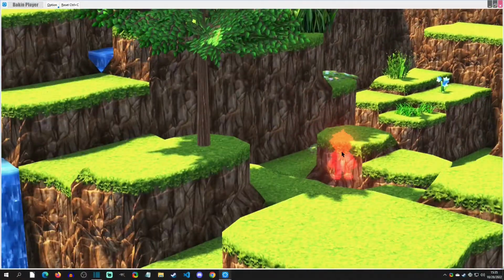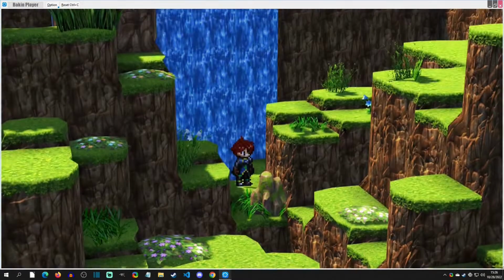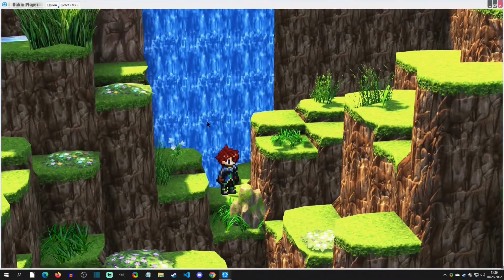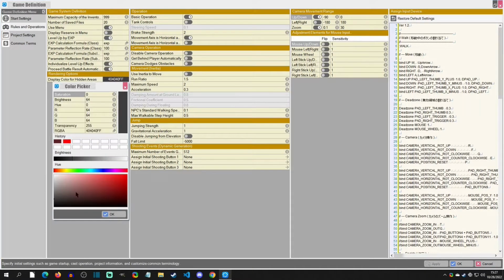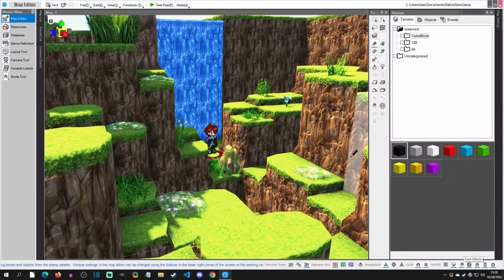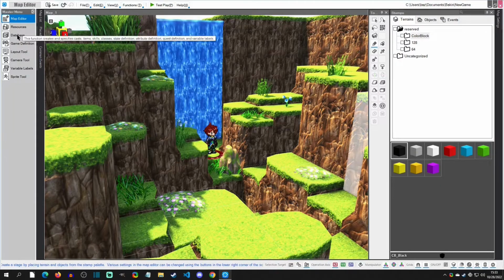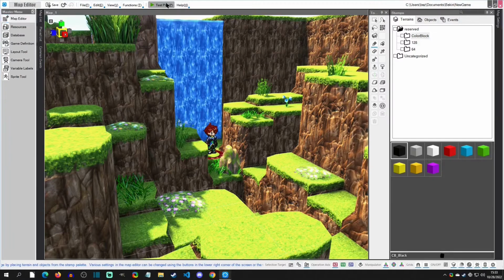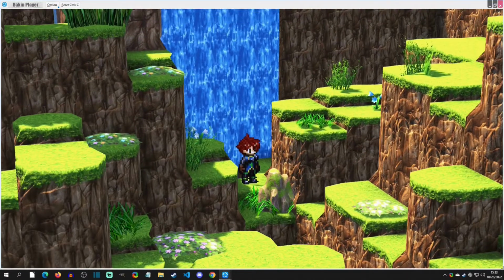Change Silhouette Color - RPG Developer Bakin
RPG Developer Bakin tutorial how to change and/or remove the silhouette color that happens when the player goes behind a hidden area.